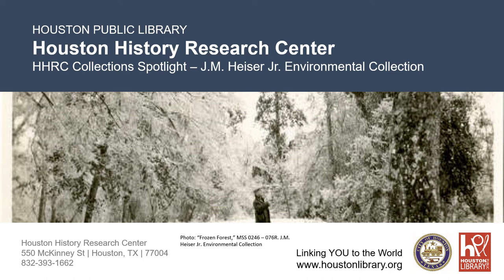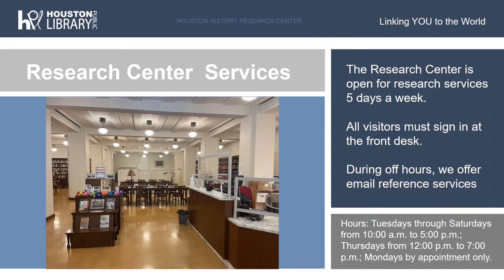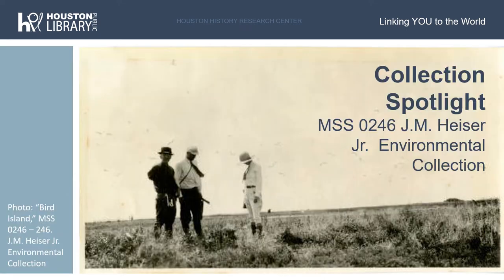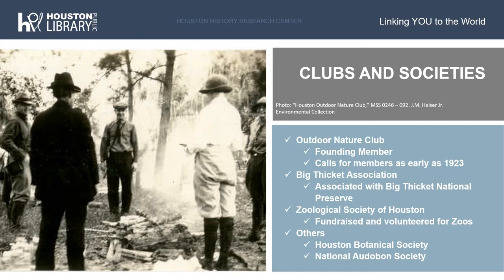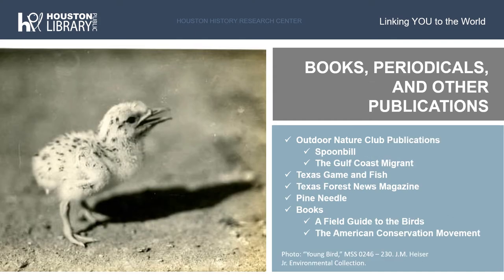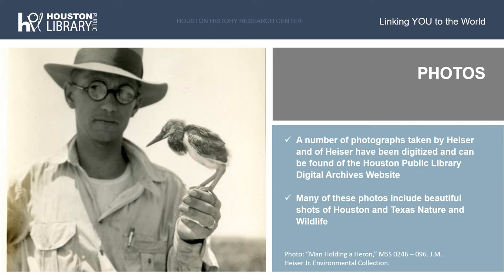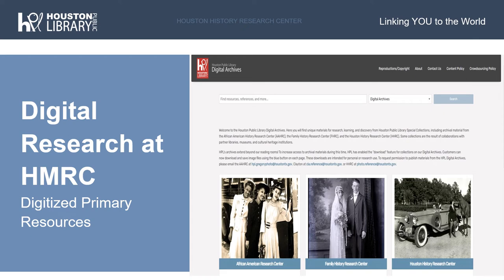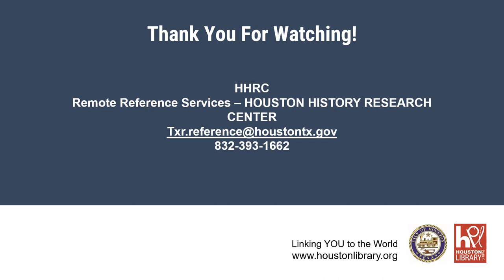Houston History Research Center Archival Spotlight: J.M. Heiser Jr. Environmental Collection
Our Houston History Research Center at the Julia Ideson Building has a wide variety of Houston related research materials. A large component of those materials are archival collections, which include business records, personal papers, architectural drawings, photographs, maps, published materials and select records from certain city departments. In this video, they will highlight the J.M. Heiser Jr. Environmental Collection.